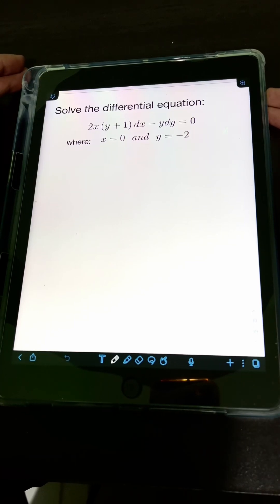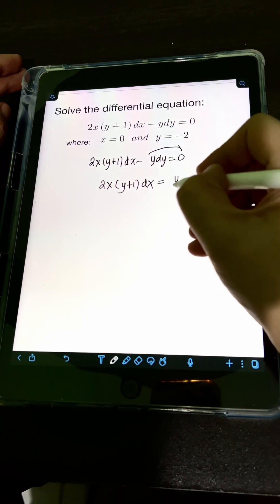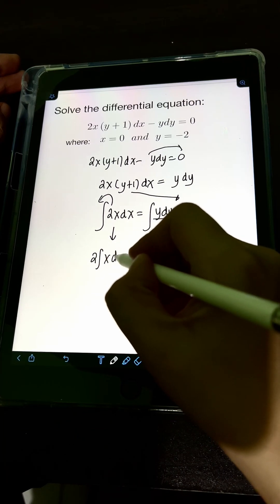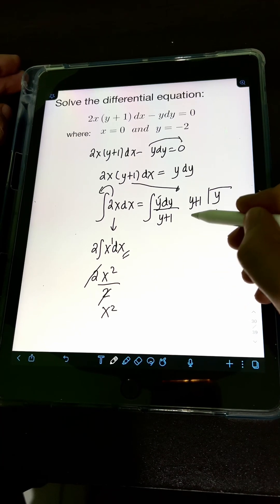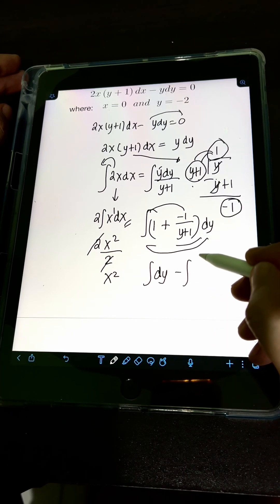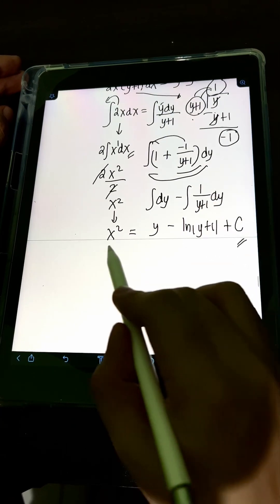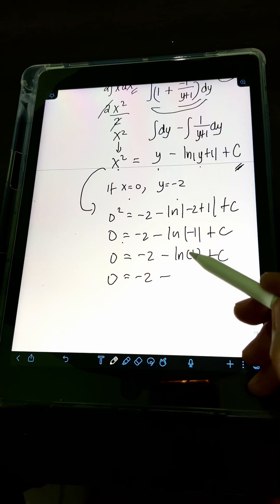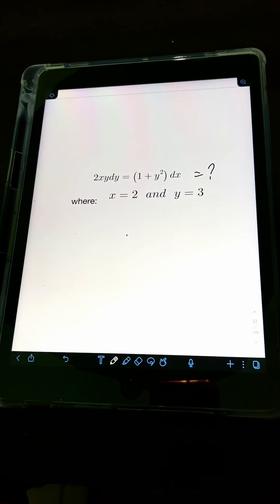Differential Equations Practice #84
Hi guys! This is my differential equations practice #83. Give it a try first and check the final answer.

Like FB Page: @enginerdmath
Follow Instagram: @enginerdmath